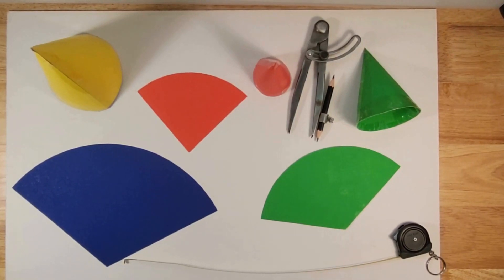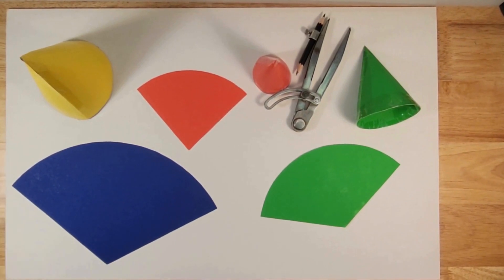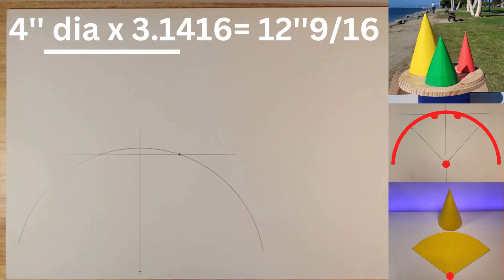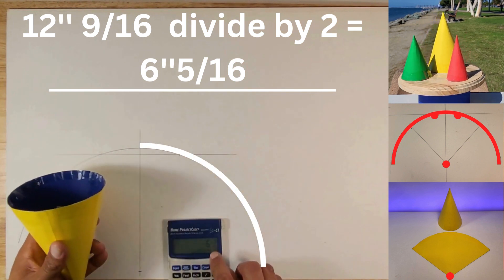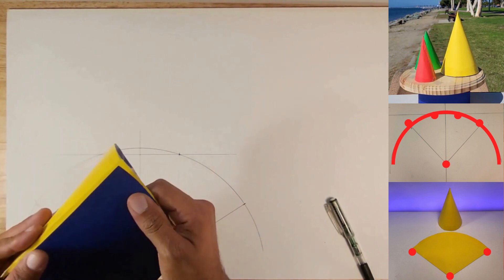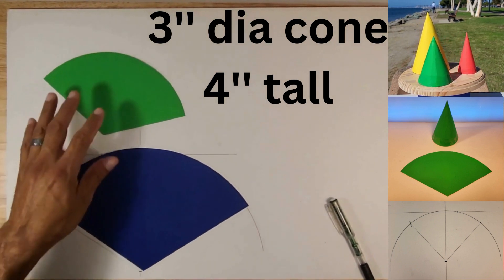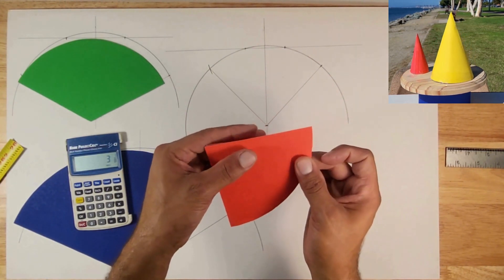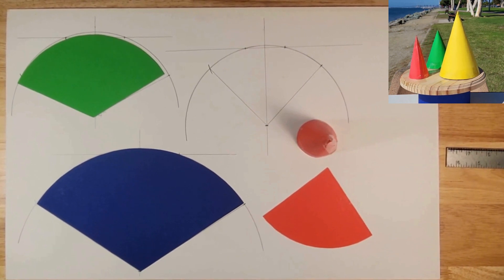How to make a cone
Here i make (3) different size cones as its a really simple and quick process.
Following these steps will teach you how to make any size diameter cone to how ever tall you want it to be like.